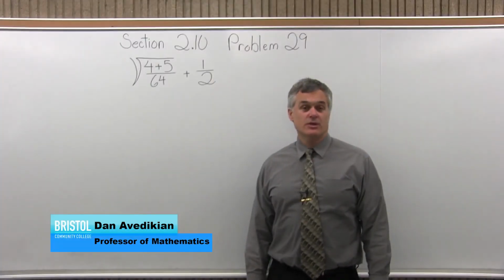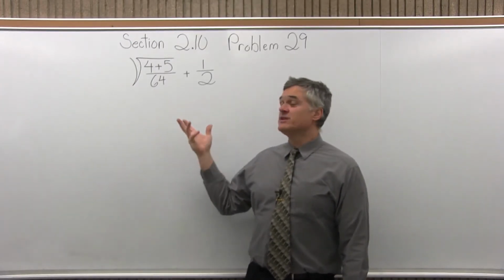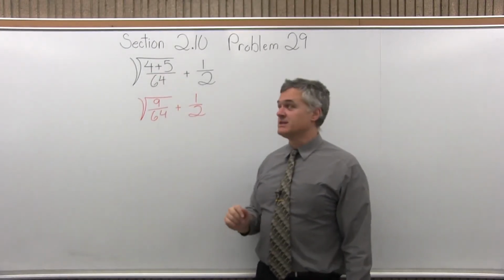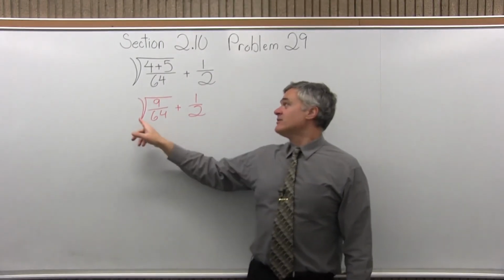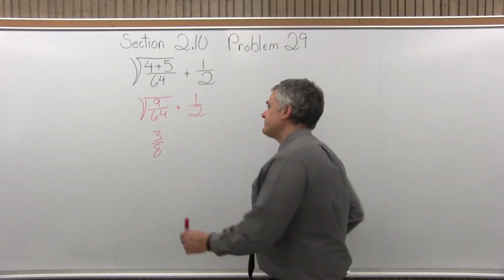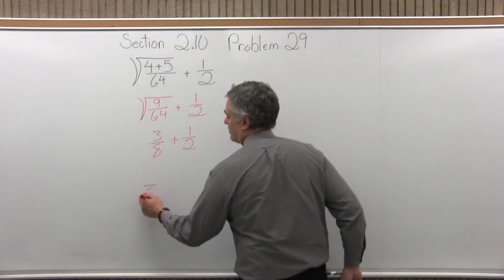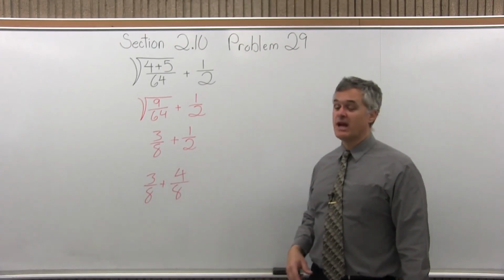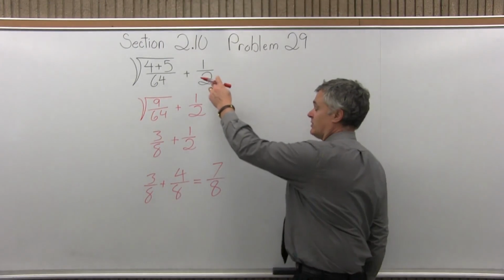MTH 060 : Section 2.10 Problem 29 - Mathematics with Dan Avedikian